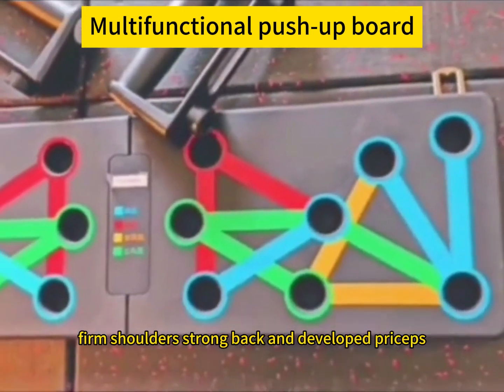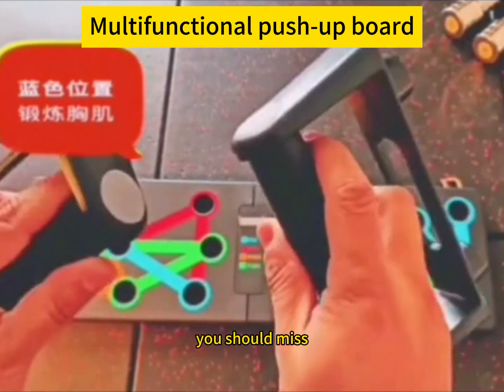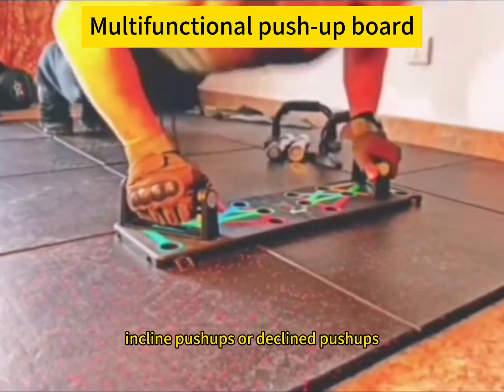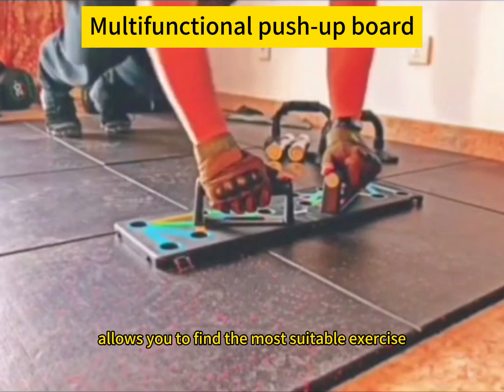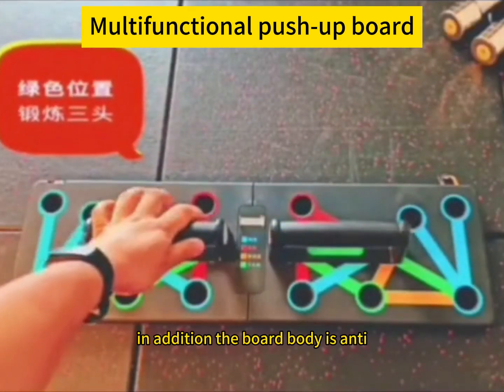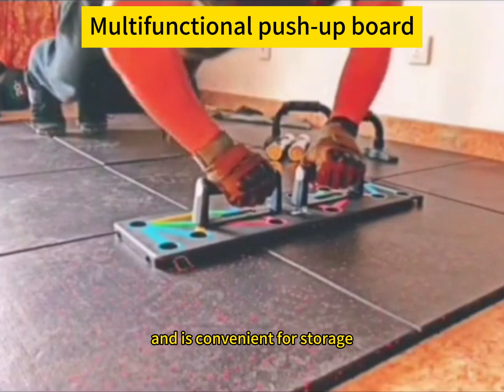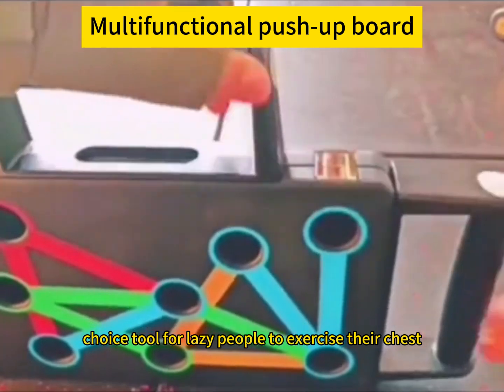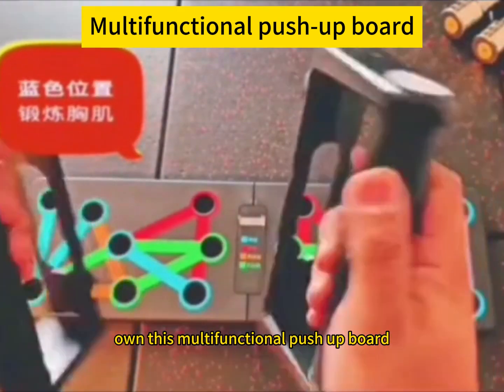Multifunctional push up board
Title: [All-round fitness tool] Multifunctional push-up board, easily exercise the chest, shoulders, back and triceps, a must-have for lazy people!
introduce:
Want to build a perfect chest, firm shoulders, strong back and developed triceps? This multifunctional push-up board is a fitness tool you shouldn’t miss! It is made of high-quality materials for durability and excellent stability. Whether you're doing standard push-ups, wide-grip push-ups, narrow-grip push-ups, incline push-ups, or decline push-ups, this push-up board can help you fully target your chest, shoulders, back, and triceps.
Its unique angle adjustment design allows you to find the most suitable exercise posture for people with different fitness levels. In addition, the board body is anti-slip to ensure your safety during exercise. The multifunctional push-up board not only saves space and is convenient for storage, but is also suitable for many occasions such as home and gym. It is the first choice tool for lazy people to exercise their chest, shoulders and back and improve their core strength. Invest in a good fitness future now, own this multifunctional push-up board, and start your fitness journey!